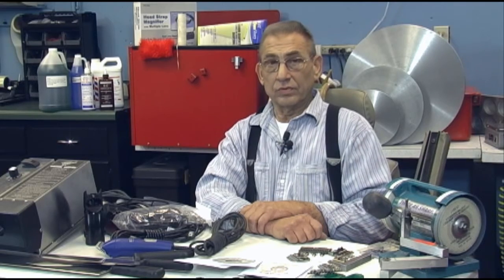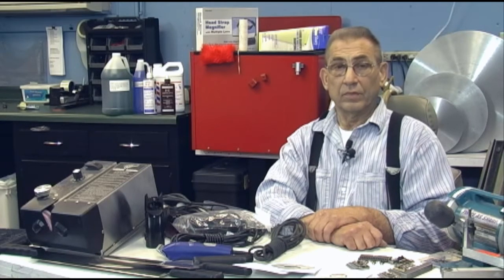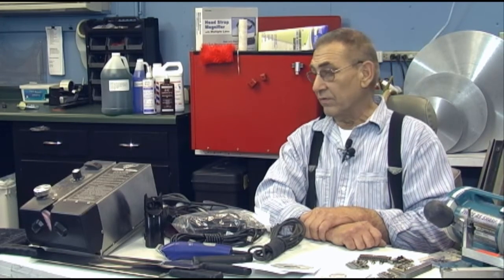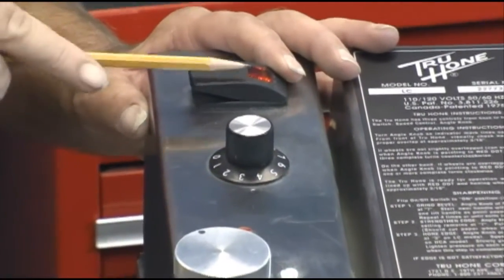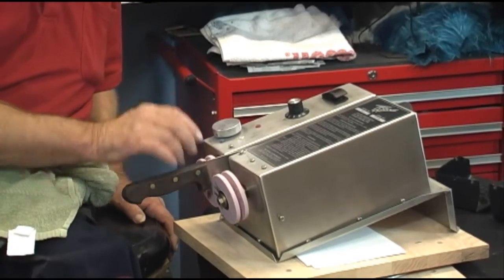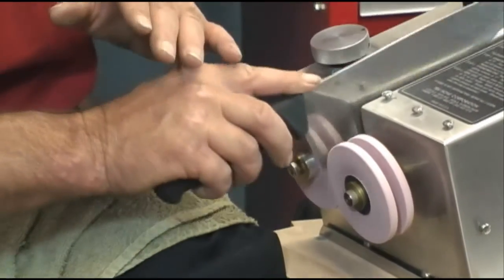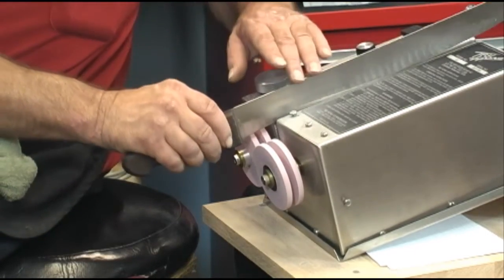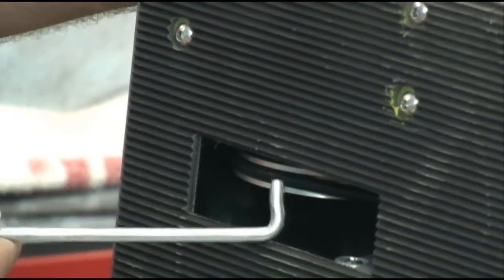Knife Sharpening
Restaurants require sharp knives of all types, and you could be the person who sharpens them! The Knife Sharpening DVD from Nebraska Blades with Robert Schiessl shows you how to quickly and professionally sharpen a knife at the proper angle to match the knife's job. Robert has over 20 years of sharpening experience, and he patiently teaches you the easy steps to produce fantastic results each time. You have a front-row seat with plenty of closeups and detailed explanations of producing that long-lasting, razor-sharp edge restaurants so desire. After you watch this DVD preview, buy the full DVD When you decide to start that profitable part-time or full-time knife sharpening business, Nebraska Blades has the equipment and supplies to help you get established and going!